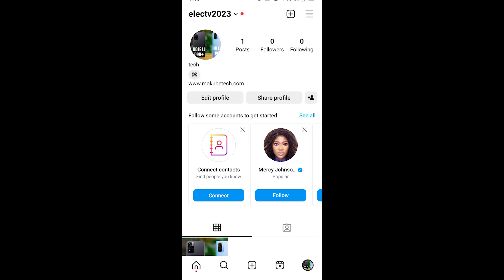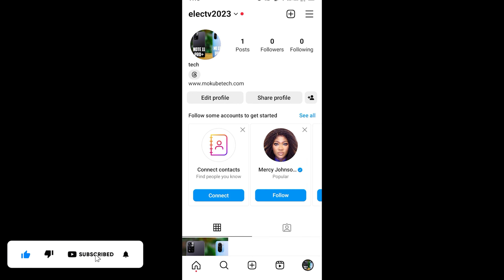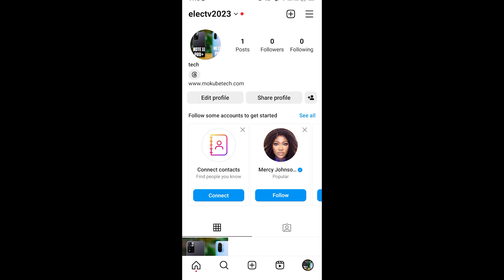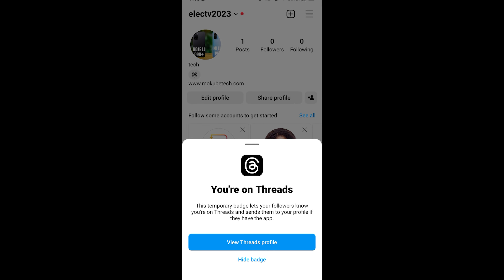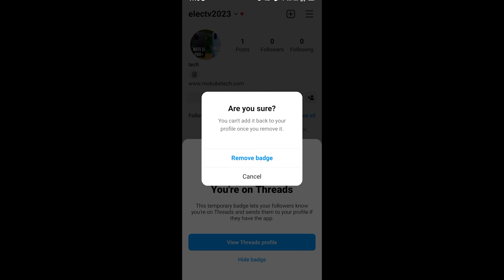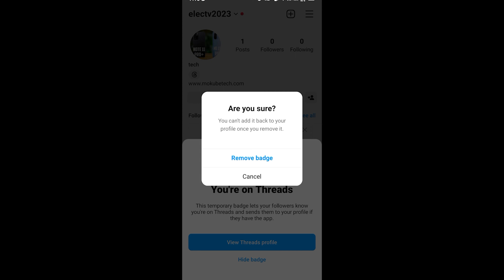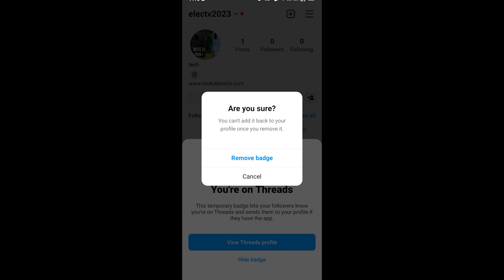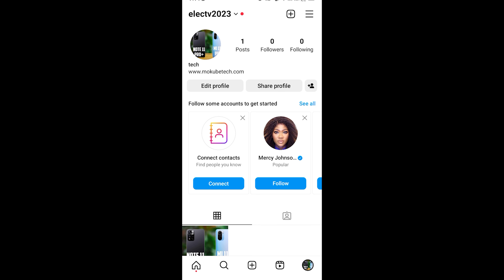how to remove threads Badge from instagram Profile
In this quick video, I'll show you how to remove threads from your Instagram profile. This will help to reduce the clutter on your profile and make it easier to find specific posts.

If you're looking to improve the clarity of your Instagram profile, then this video is for you! By removing threads, you'll make it easier for viewers to find posts that are relevant to them. Plus, less clutter means easier viewing and more exposure for your beautiful content!